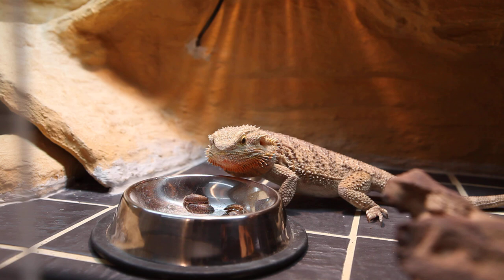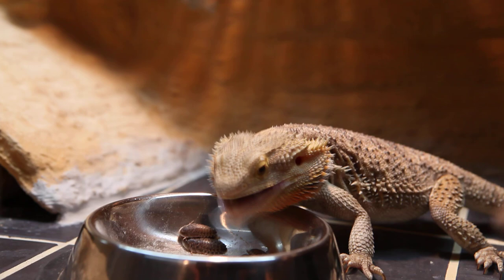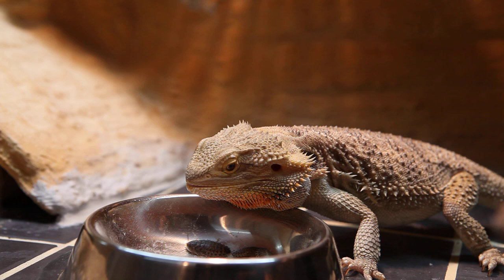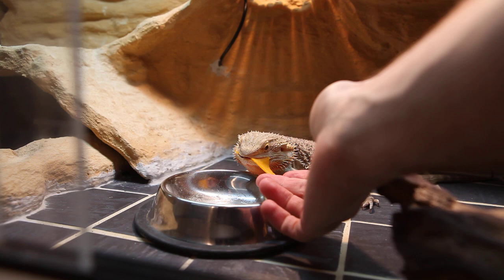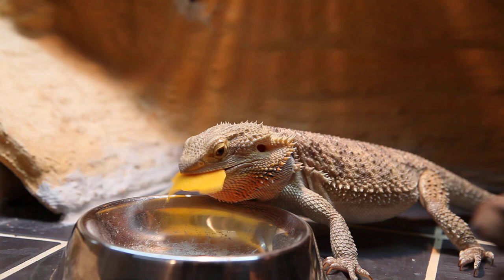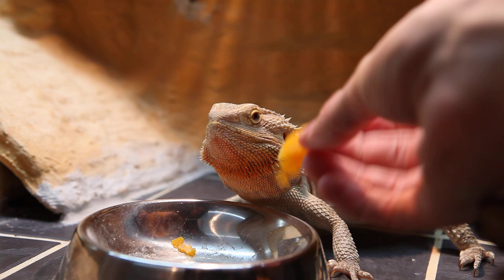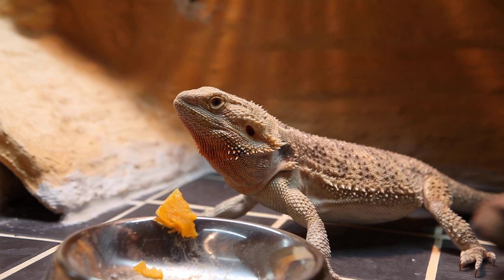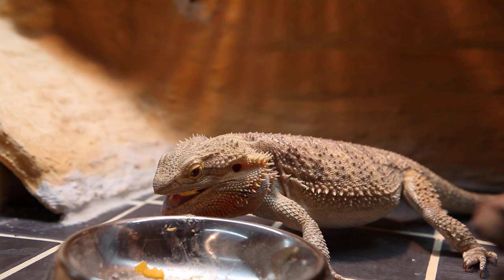Bearded Dragon Eating Dubia Roaches and Butternut Squash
This is Nim eating butternut squash and Dubia Roaches!